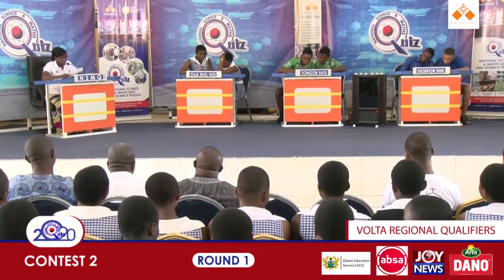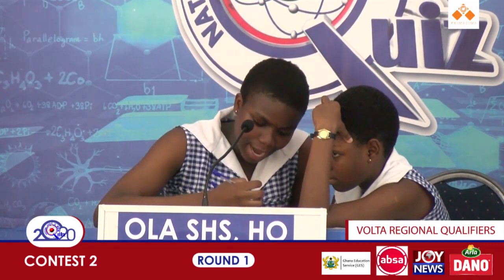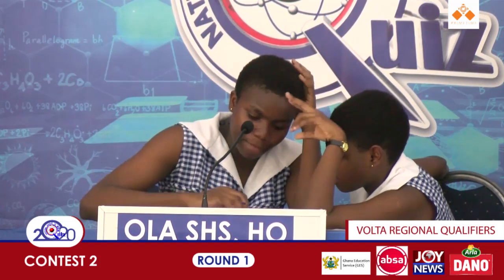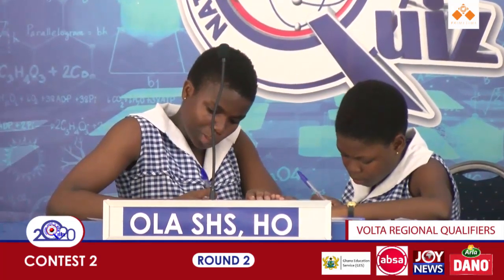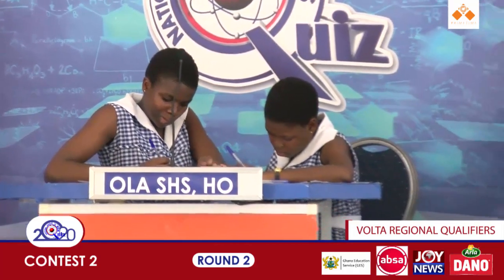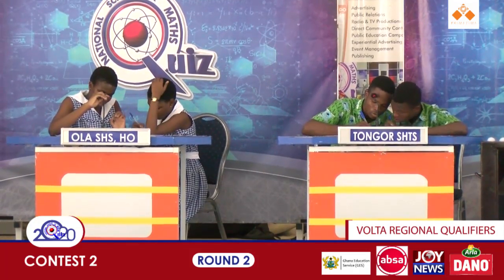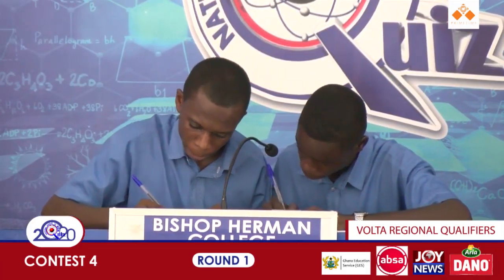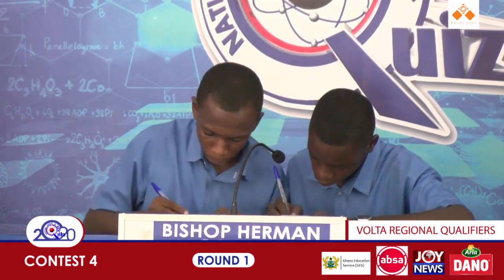NSMQ 2020 REGIONAL QUALIFIERS: VOLTA REGION DAY 2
Highlights of the Regional Qualifiers for the 2020 edition of the National Science & Maths Quiz featuring contests from Day Two in the Volta Region.